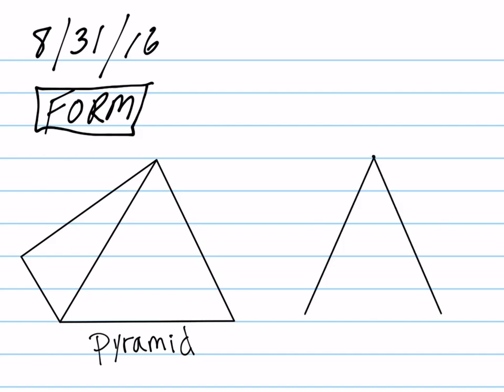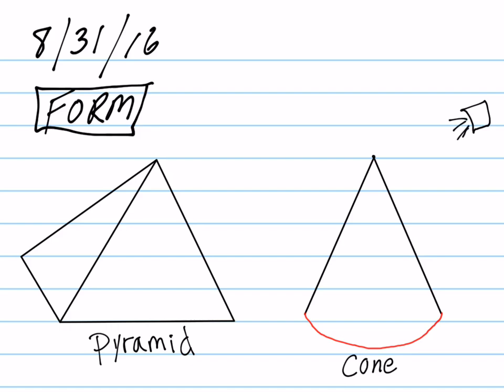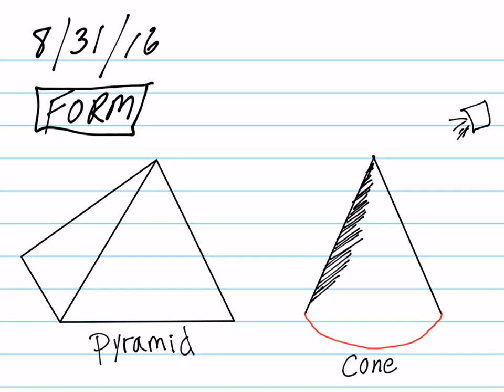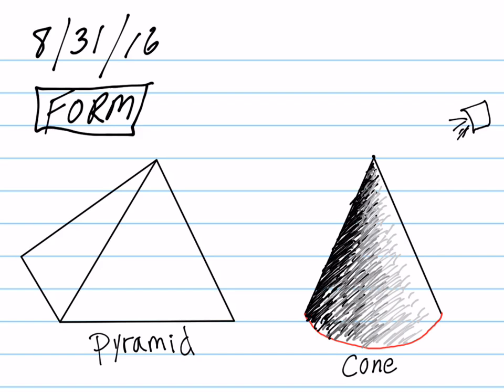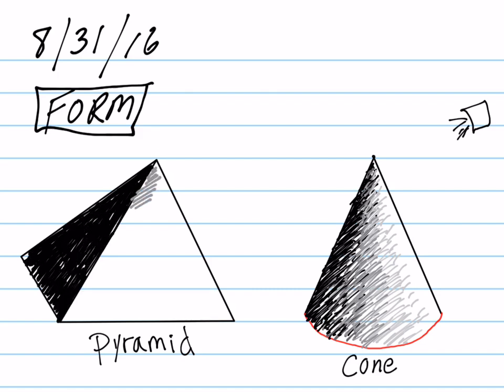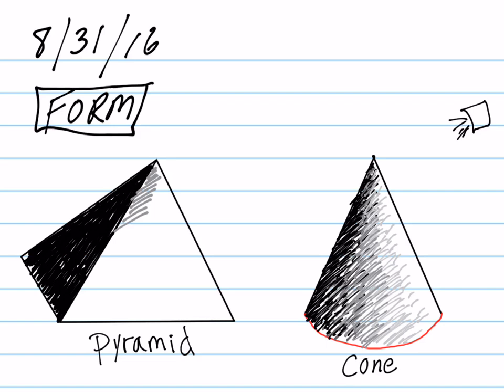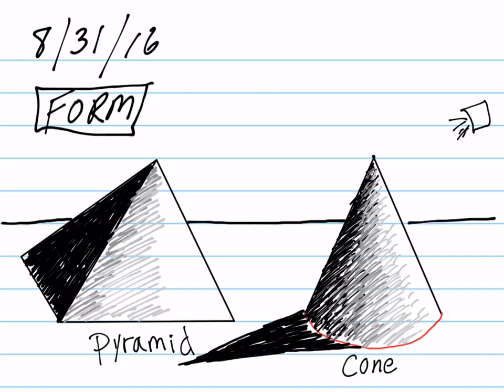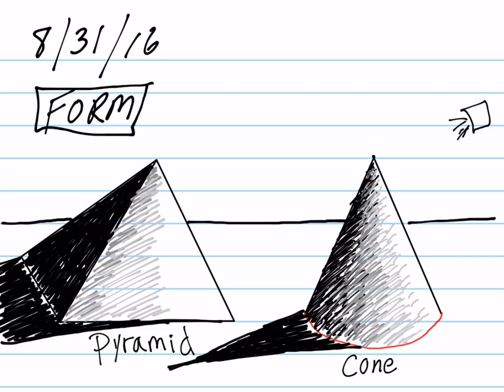How to Draw a Cone and Pyramid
How to draw and shade a cone and pyramid. By Jason Gilmore